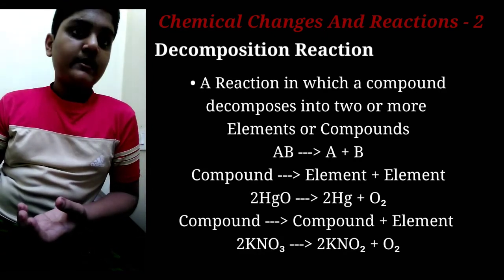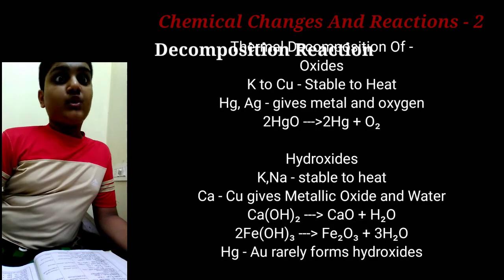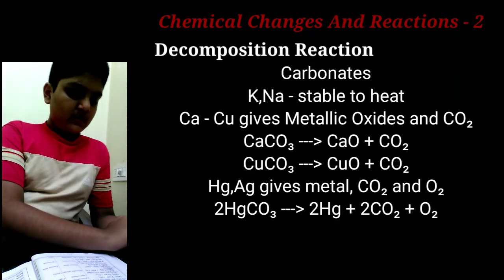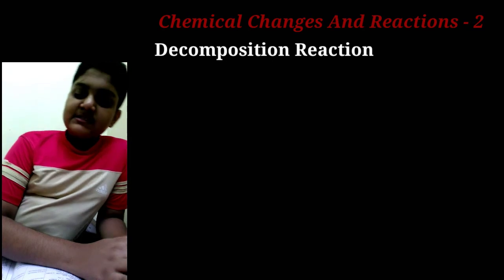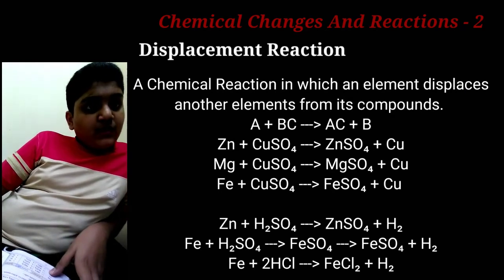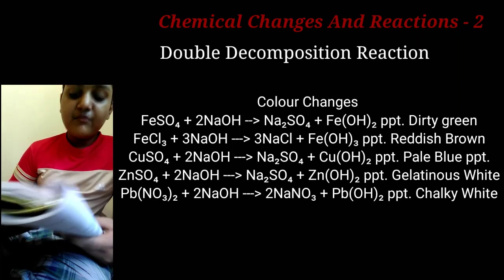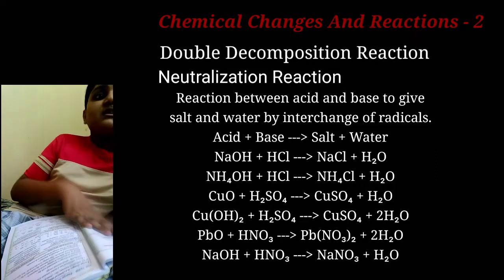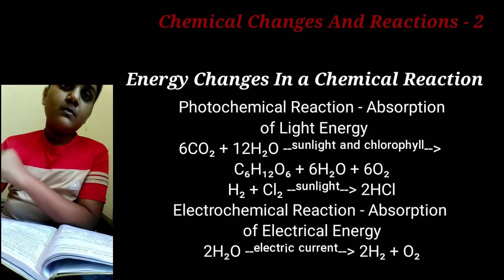ICSE CLASS 9 CHEMISTRY | CHAPTER 2 | CHEMICAL CHANGES & REACTIONS | PART 2 | SYLLABUS CRACKER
Welcome Back.
This video is Continuation Of Previous Video...
If you didn't saw the first video,  click on the video card during the video...